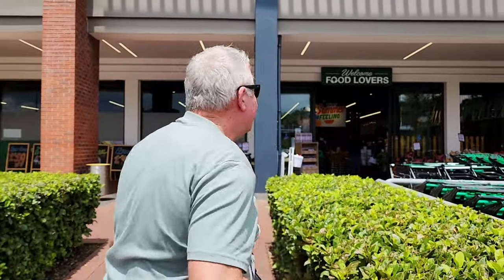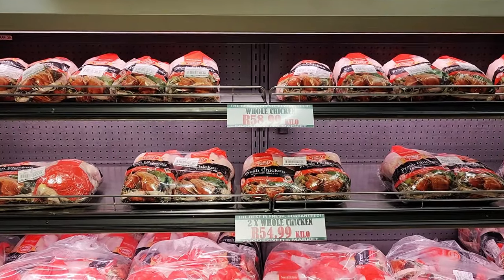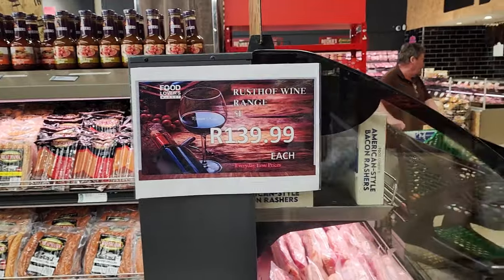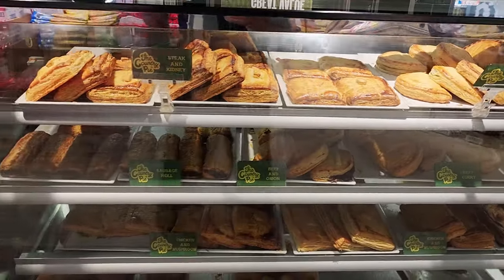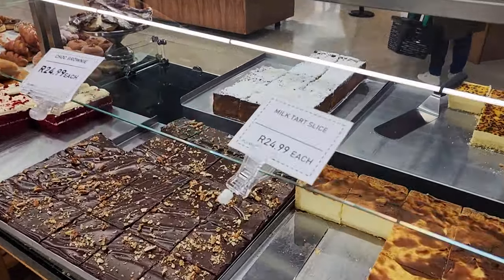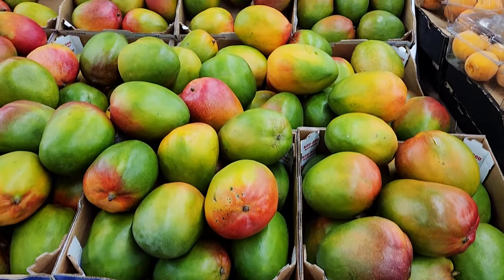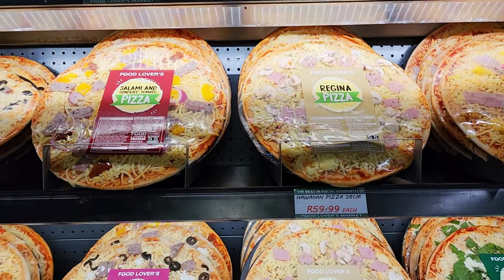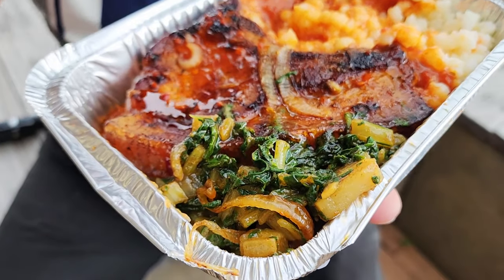Massive Food Lovers Market in Ferndale on Republic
We explore all Food Lovers Market has to offer for a foodie. We were not disappointed as the food on offer is out of this world. From freshly made to a huge meat section, their famous fresh produce and so much more, you will not be disappointed.

0:00 Shopping
2:27 Lamb
3:40 Thumbnail
7:06 One massive steak
10:47 Huge
14:56 Smoothies
20:21 Chilies
25:27 Mangeos